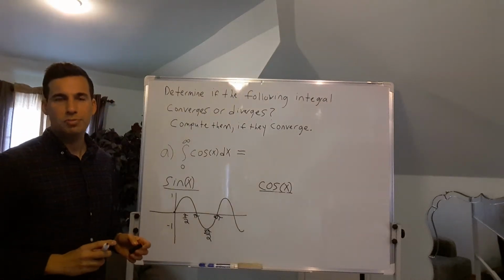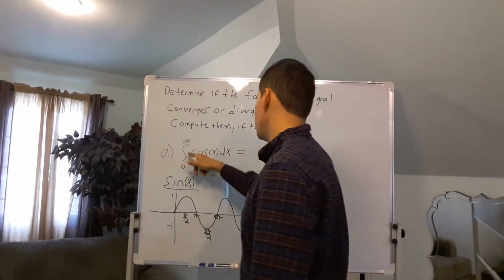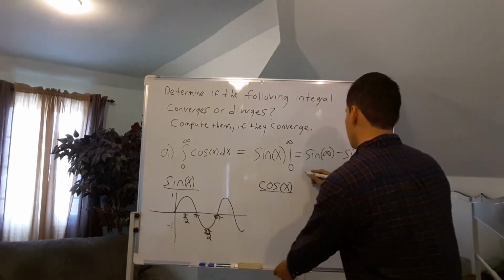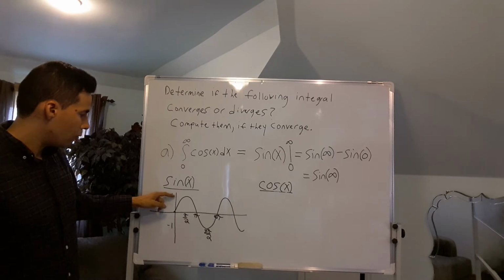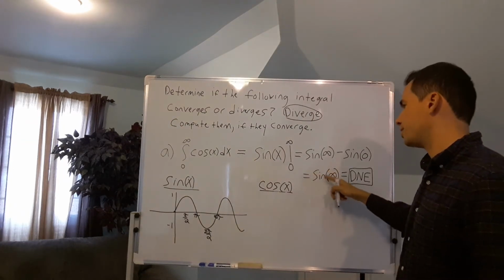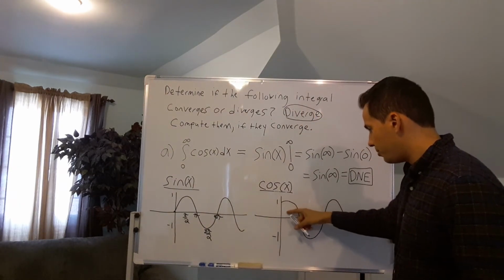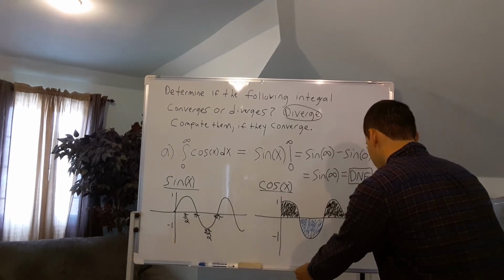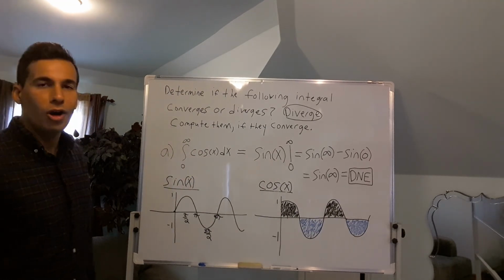Integral test for cos(x)